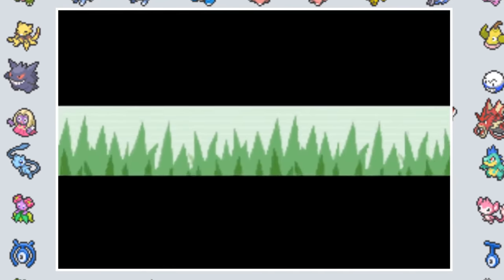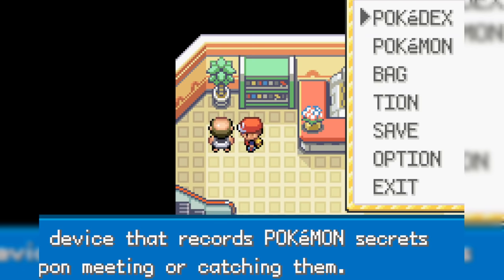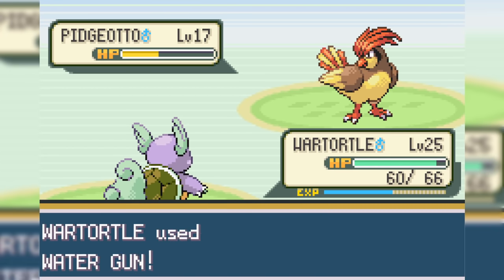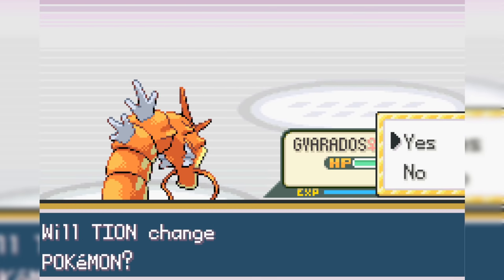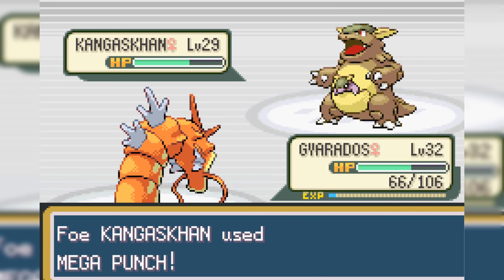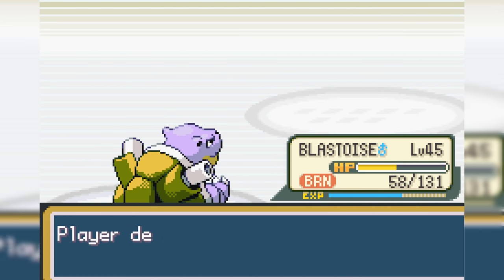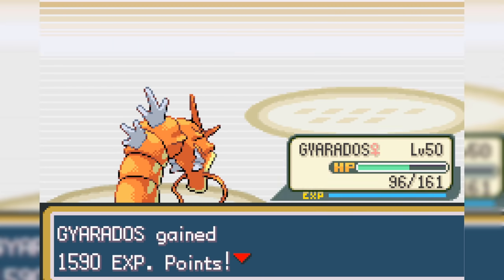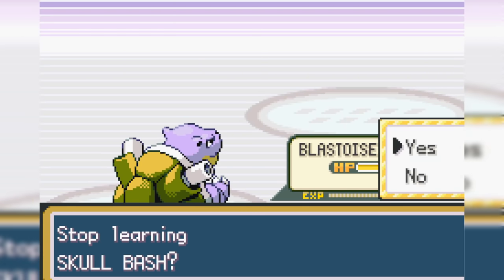Pokemon Firered/Leafgreen but I can only use SHINIES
This Shiny only Pokémon challenge in Pokémon Firered / Leafgreen took a bit, using shiny only Pokémon was hard but I think this video turned out well I genuinely hope you enjoyed it.